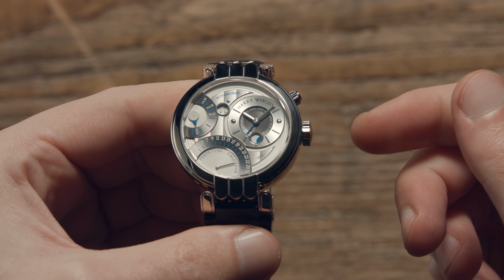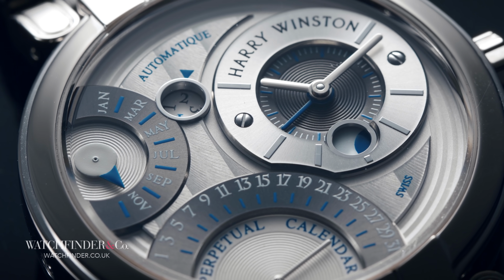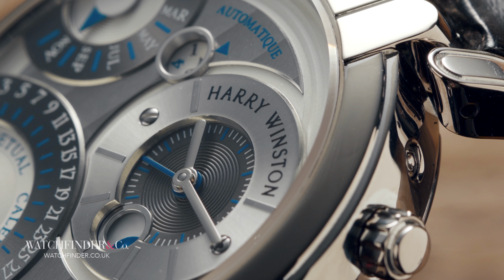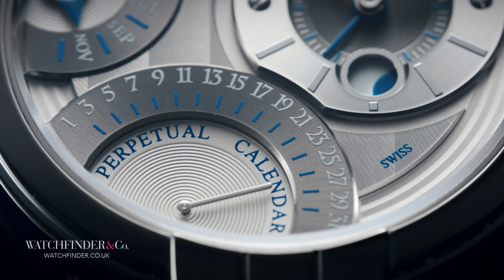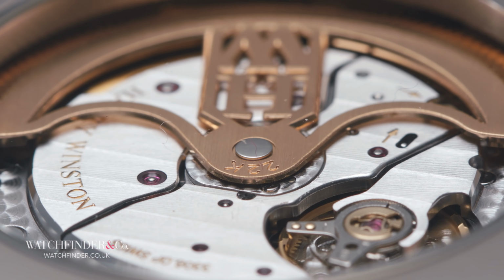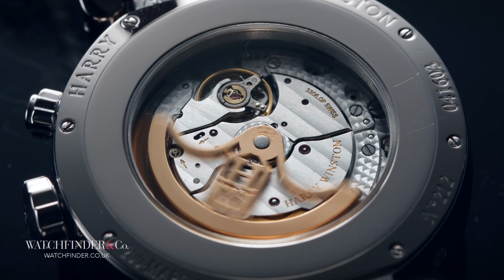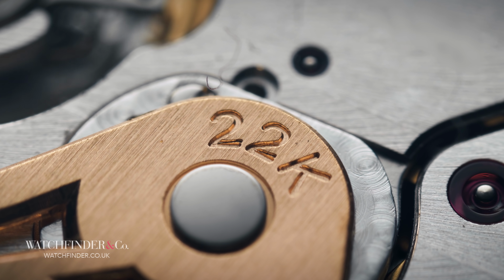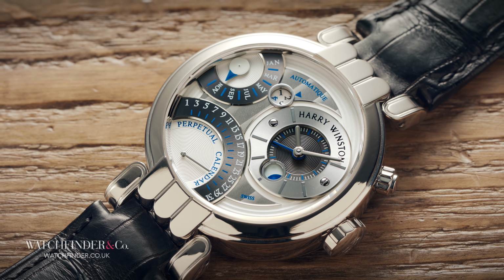Amazingly Quirky Watch that Changed Watchmaking Forever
The winner of the 2021 GPHG, the Bulgari Octo Finissimo Perpetual Calendar, demonstrated a combination of highly specialist watchmaking mastery, chief of which was its exceptional thinness at just 5.8mm. But waiting in the wings was another watchmaking spectacle in Bulgari’s record-breaking perpetual calendar—two retrograde displays, top and bottom, reading the date and the leap year. It wasn’t Bulgari that innovated that, however. It was this.

Featured Watches:
Harry Winston Premier Perpetual Calendar 200/MAPC41WL.K1